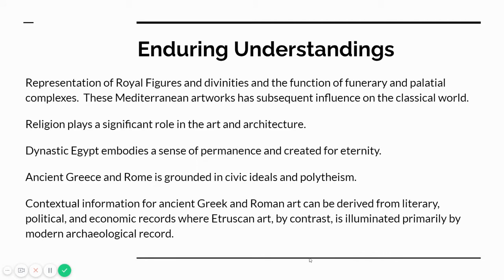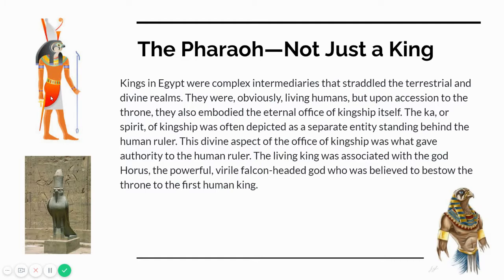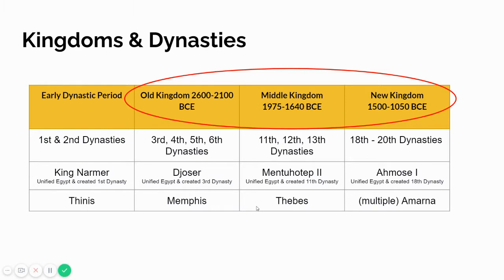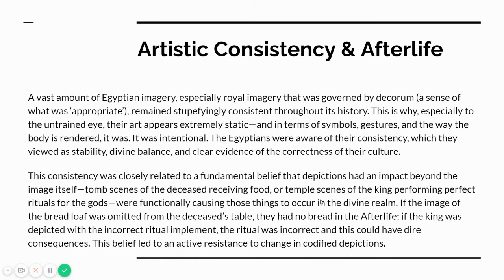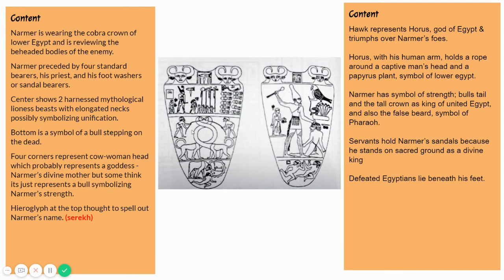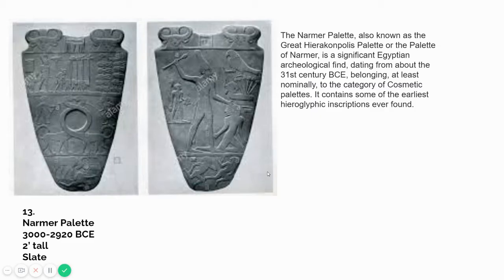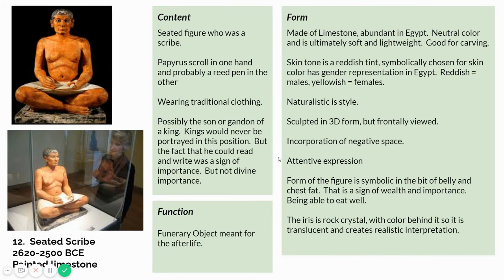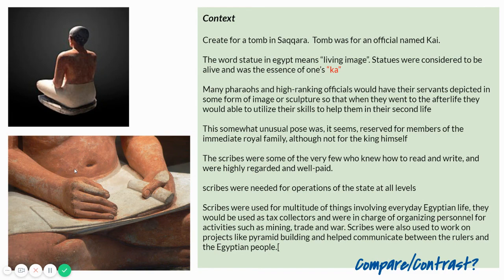Content 2 Ancient Egypt Part 1 (Palette & Scribe)